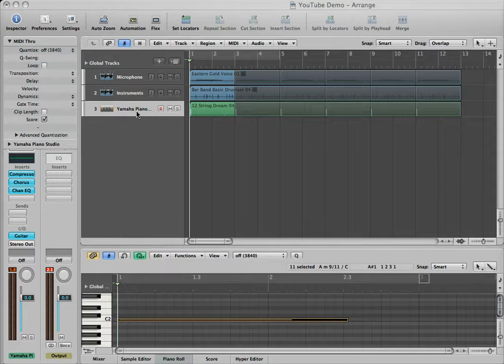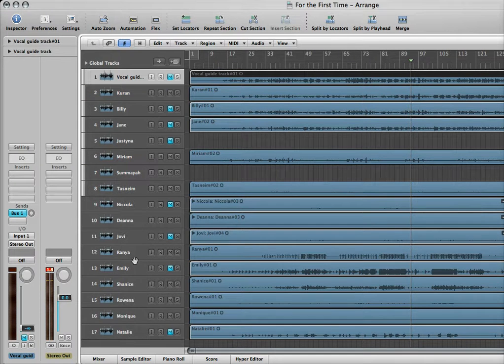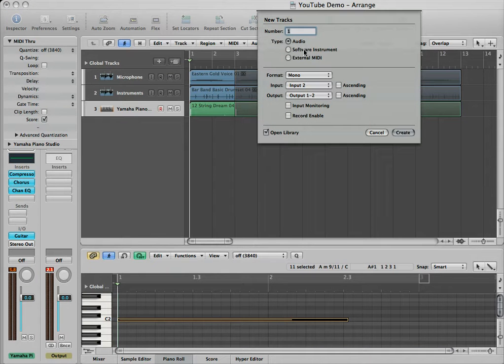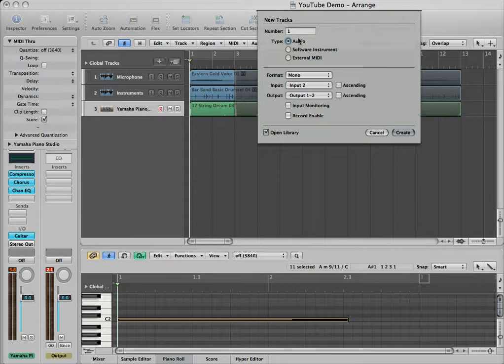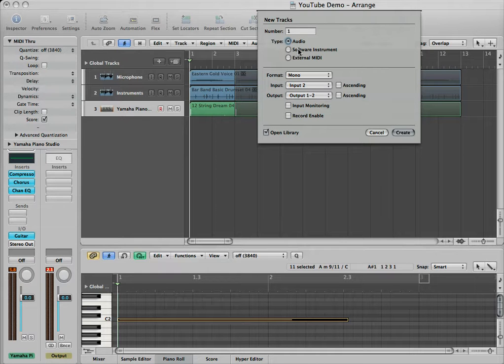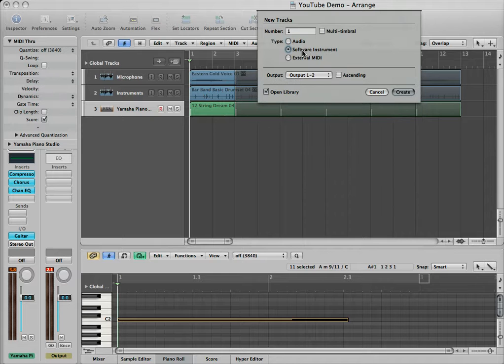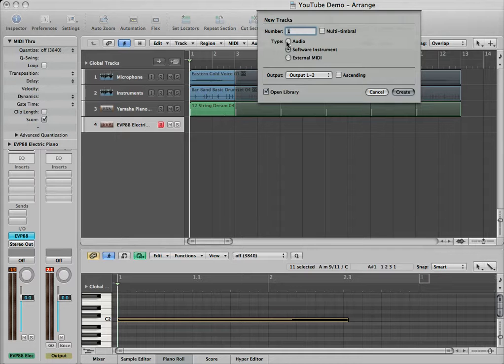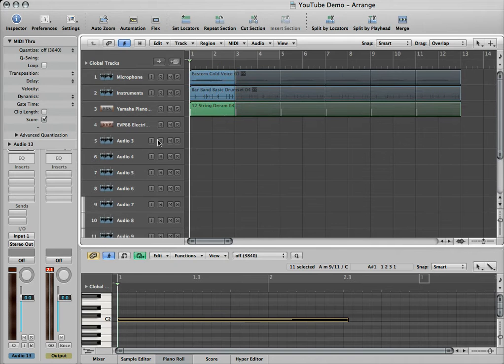Adding another instrument to Logic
Creating an extra track to record another instrument.